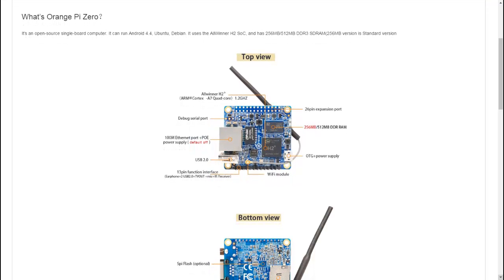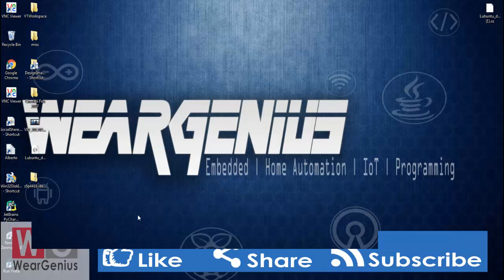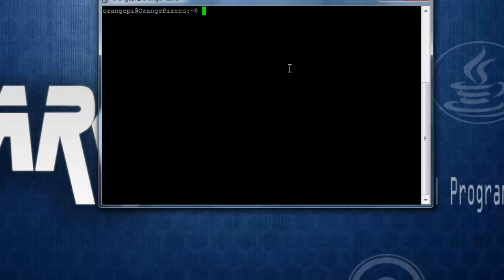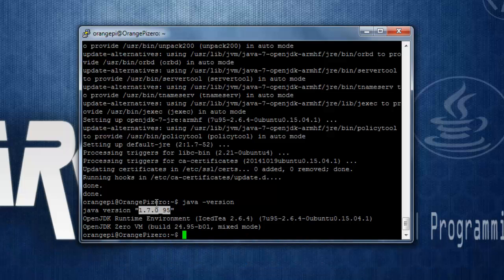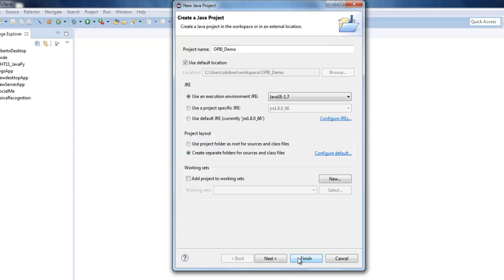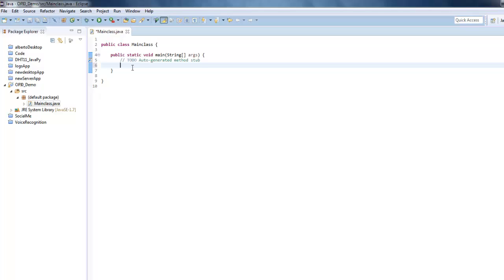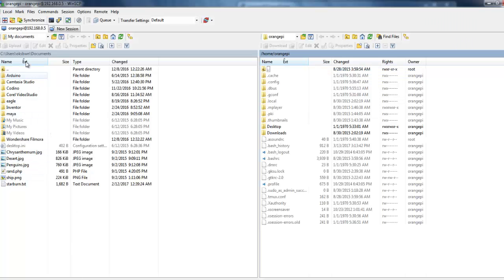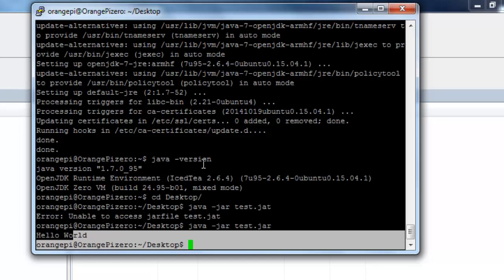JAVA Applications on OPi Zero | Orange Pi #2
For this, I am going to use LUBUNTU os on the OPI Zero so if you have not already installed LUBUNTU you can do so by following my earlier tutorial on that.If you are a JAVA developer and interested in working in some IOT projects using the Orange Pi zero this is definitely going to help you. One more thing the opi zero has also support for GPIO access using JAVA so that you can also interact with peripheral devices using it.

Thanks
Team WG